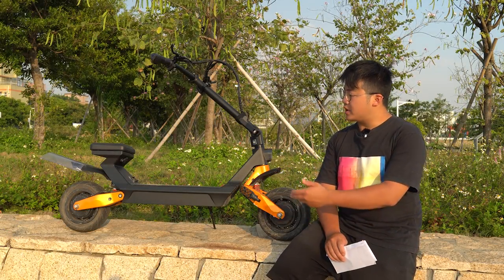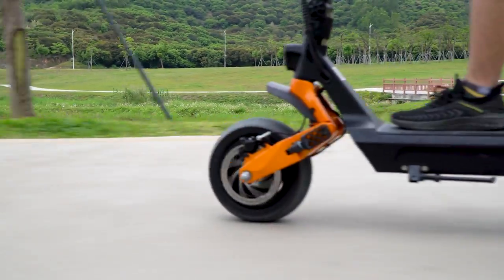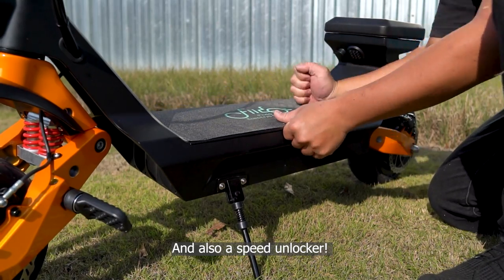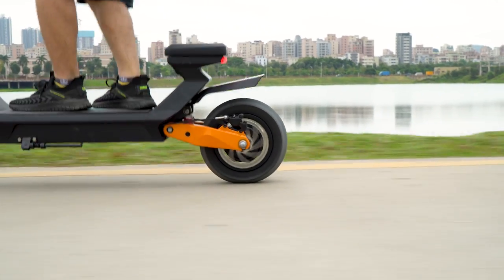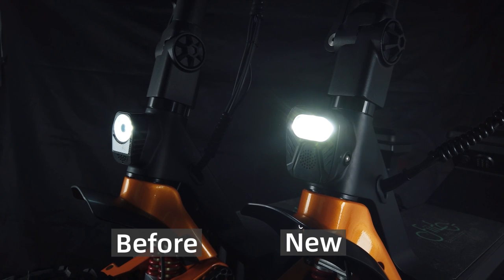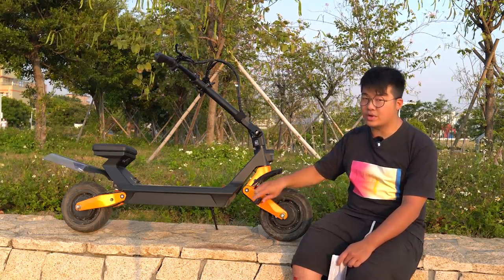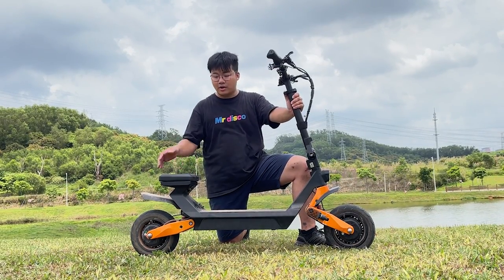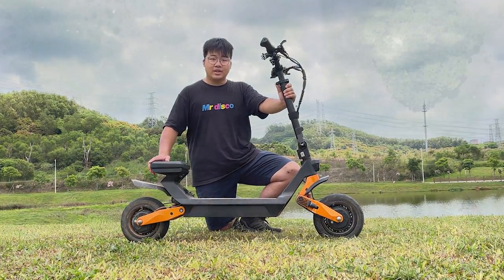Most INTERESTING and UNIQUE electric scooter of 2022 / FIIDO BEAST Review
Early bird special -$200 off!

The Fiido Beast is an extremely unique scooter that offers a dual ride experience. The 1536wh （48v32ah）electric scooter comes equipped with a passcode lock that allows you to remove the battery to charge anywhere as well as serve other functions. Fiido has been known worldwide for their foldable electric bicycles, and this is their first electric scooter.